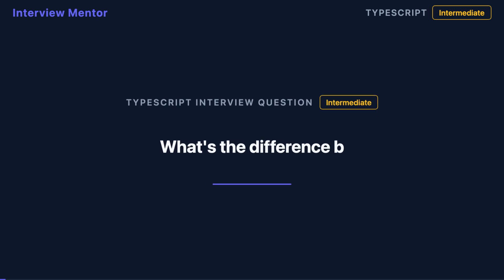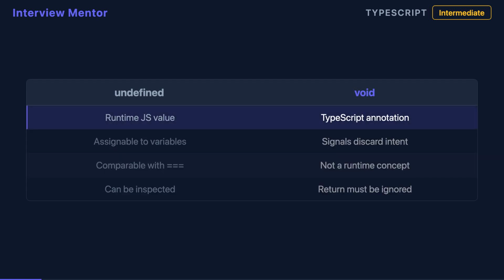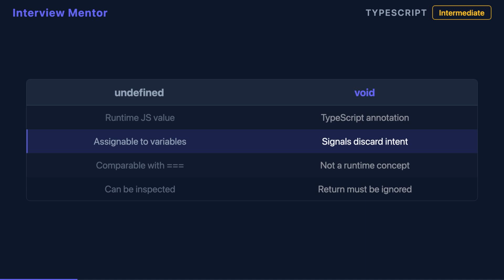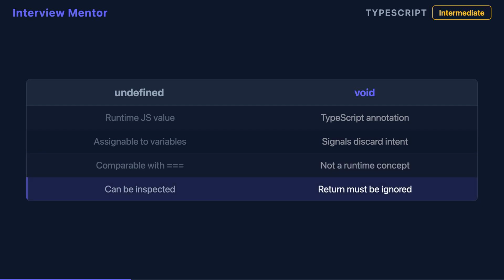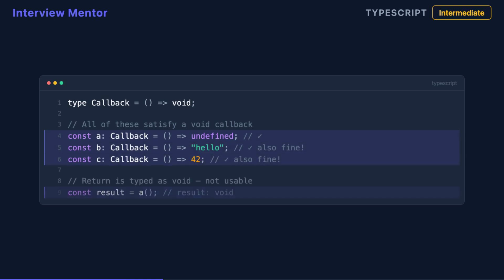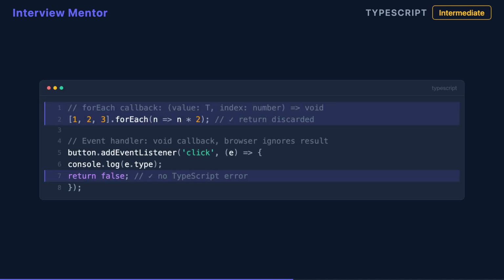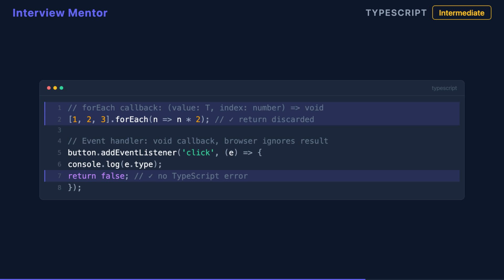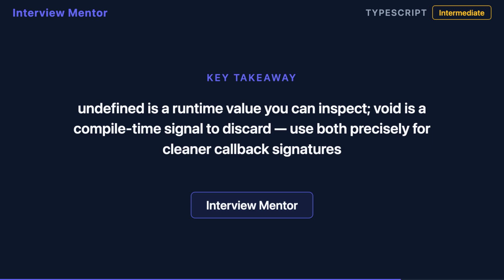void vs undefined Return Types in TypeScript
What is the real difference between void and undefined return types in TypeScript? We break down why undefined is an actual runtime value while void is a compile-time annotation telling callers to discard the result. Covers callback signatures, array.forEach, event listeners, and TypeScript's assignability rules.